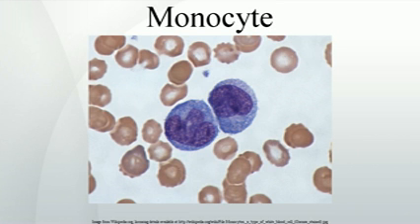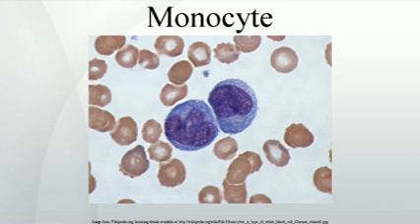Monocyte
Monocytes are a type of white blood cells . They are the largest of all leukocytes. They are part of the innate immune system of vertebrates including all mammals , birds, reptiles, and fish. They are amoeboid in shape, having clear cytoplasm. Monocytes have bean-shaped nuclei that are unilobar, which makes them one of the types of mononuclear leukocytes . Monocytes constitute 2% to 10% of all leukocytes in the human body. They play multiple roles in immune function. Such roles include:  replenishing resident macrophages under normal states, and  in response to inflammation signals, monocytes can move quickly  to sites of infection in the tissues and divide/differentiate into macrophages and dendritic cells to elicit an immune response. Half of them are stored in the spleen . Monocytes are usually identified in stained smears by their large kidney shaped or notched nucleus. These change into macrophages after entering into the tissue spaces.